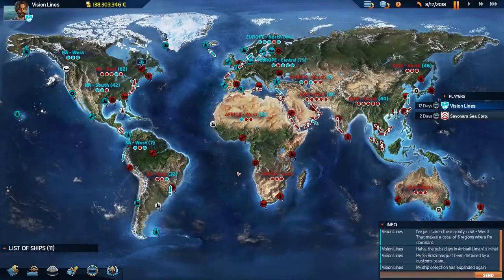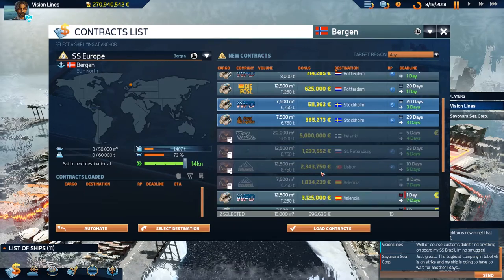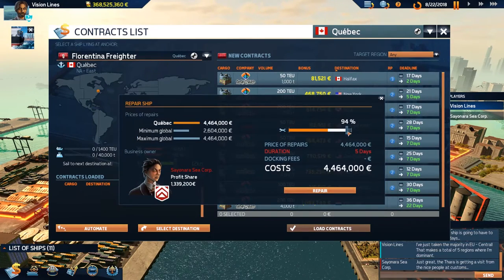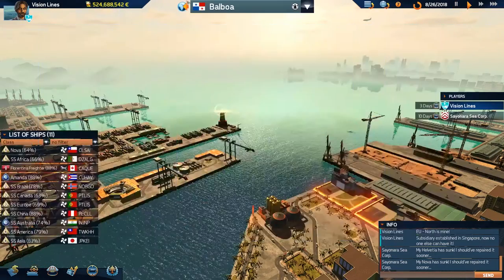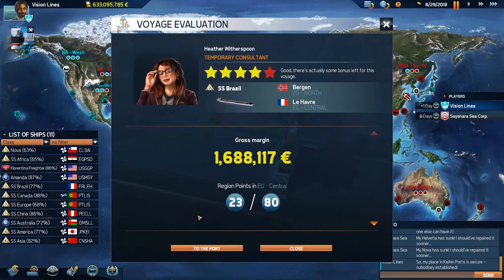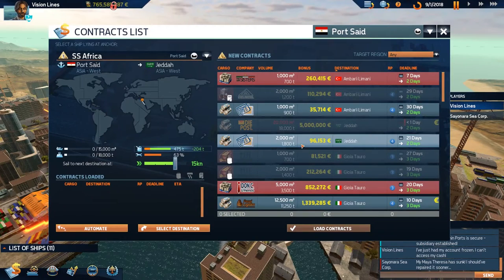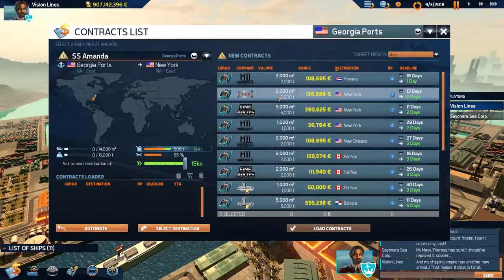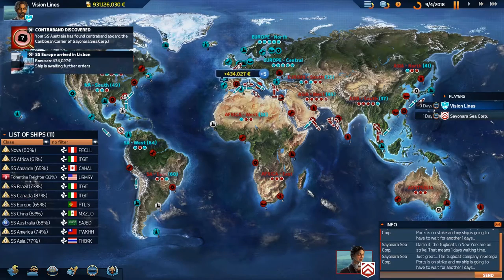TransOcean 2 Rivals - Campaign - Chapter 6 Showdown! - Part 6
We start the final chapter in the campaign for TransOcean 2 Rivals.  Its just us vs Mr. Matsumoto.  We are slowly making progress on buying up the subsidiaries from Mr. Matsumoto.

About This Game:
TransOcean 2: Rivals, the second chapter of the successful business simulation TransOcean, offers days of entertaining play either alone in its three single-player modes – Campaign, Endless Game and Competition - or with friends in a thrilling, competitive multiplayer mode.

Get started with your newly founded shipping line in one of 60 ports and begin your career with a small fleet of worn-out old Feeders, the smallest type of ship in TransOcean 2: Rivals. Choose your port wisely and complete your first contracts to nearby ports in order to generate your first funds. Conduct your business with brains, plan your voyages with foresight and don’t underestimate external factors like the price of oil or your rival companies. This is how you will slowly expand your fleet and establish subsidiaries across the whole world. Are you up to mastering all the challenges?

A livelier economic system influencing all kinds of goods ensures that in TransOcean 2: Rivals you are also faced with macroeconomic challenges. With the three types of ships - Tankers, Container Ships and Bulk Carriers - you have even more options to specialize and take your company to the top. Challenge your rivals and develop your own global business enterprise.

In the single-player mode, you can also give yourself a very unique challenge: Steer your ships directly in a variety of 3D environments when the tugboats go on strike and the going gets tough. Can you maneuver both small and large vessels undamaged through the harbor basin?